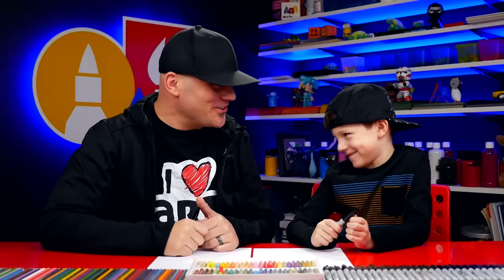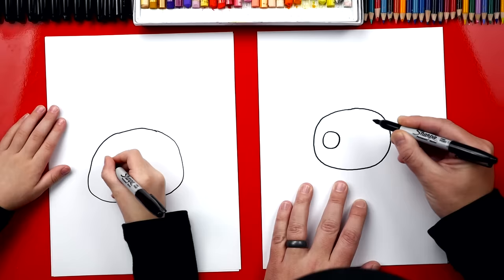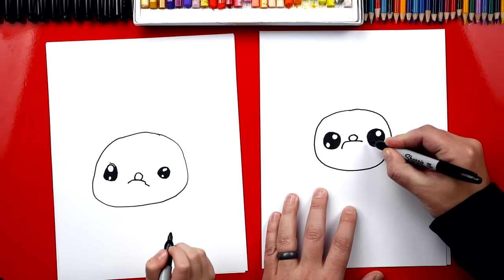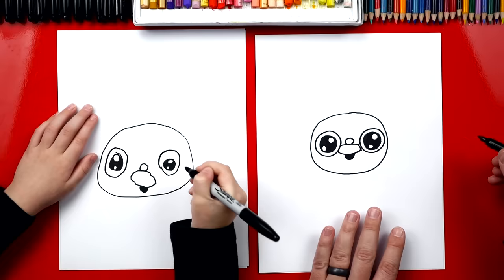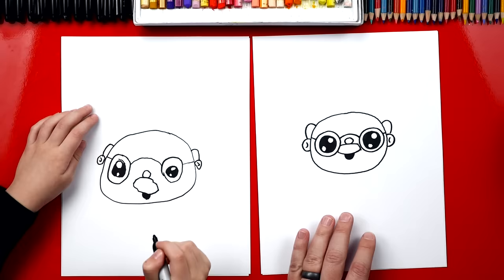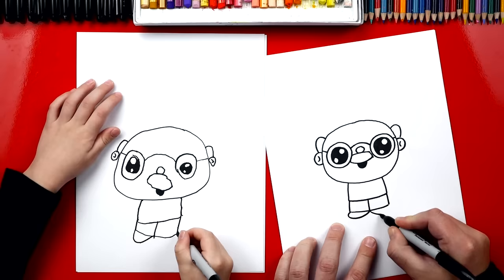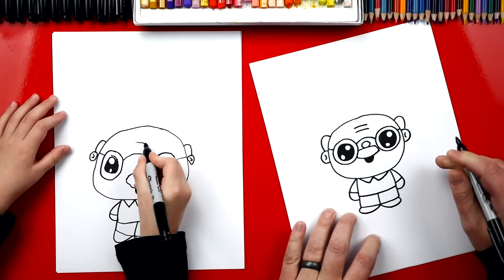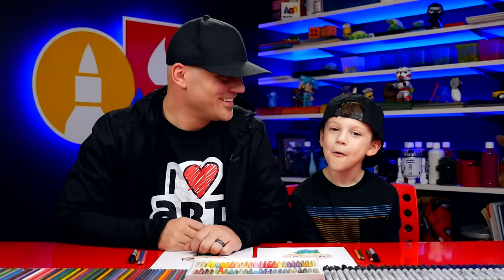How To Draw A Cartoon Grandpa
Follow along with us and learn how to draw a cartoon grandpa!
We know that not all grandpas look the same, but that's what makes this lesson fun. You can challenge your kids to change this lesson and make it look more like the grandpa they love!
Change the hair, the clothes, and even the skin tone! Also, remember to draw a background.
We always hope you’re going to follow along with us so we can draw together. Art is always more fun with friends!